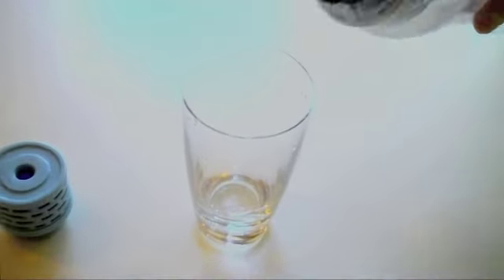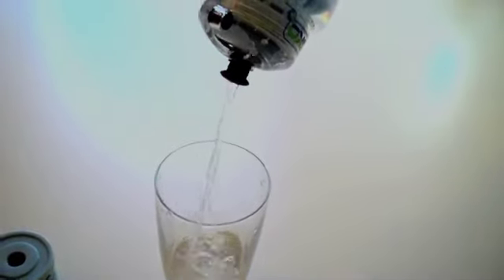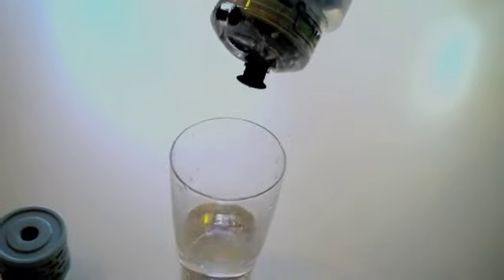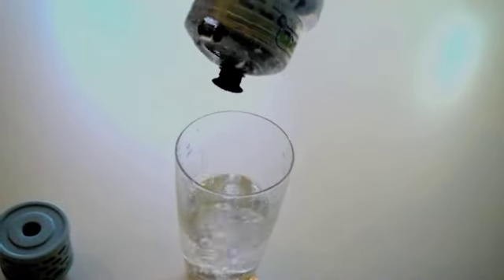OKO H2O Upstream Valve.m4v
OKO H2O Water Filter Technology